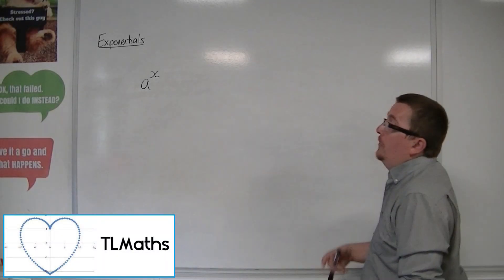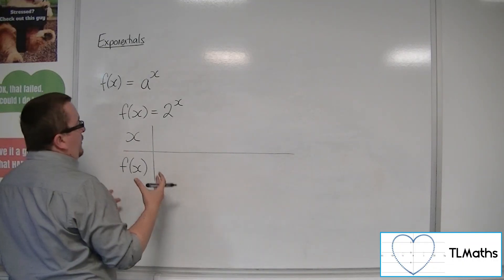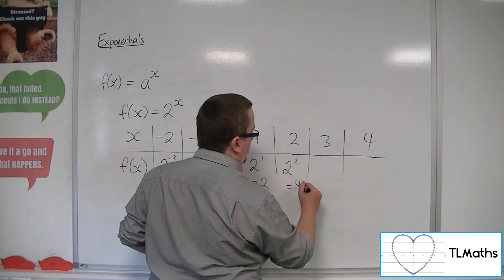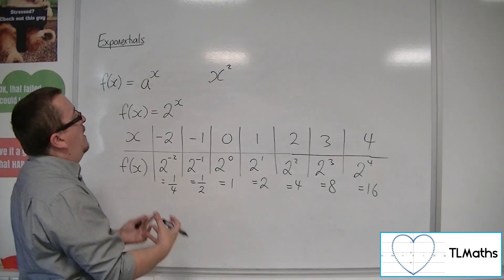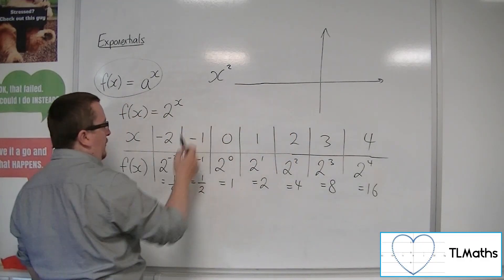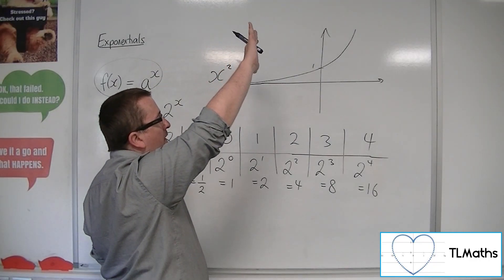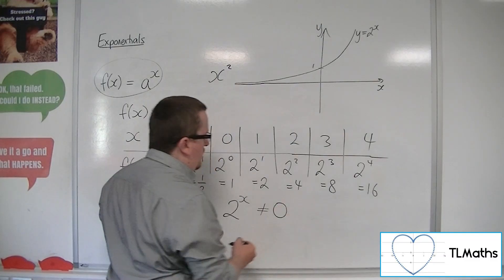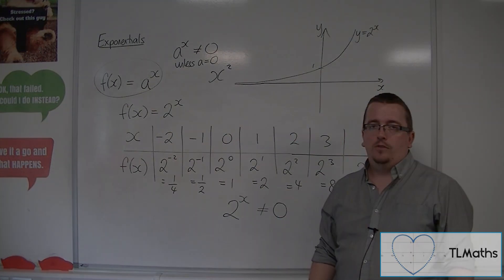A-Level Maths: F1-01 [Exponentials: Introducing the function a^x]